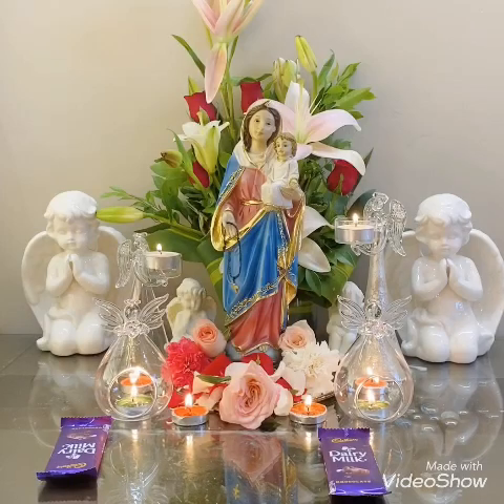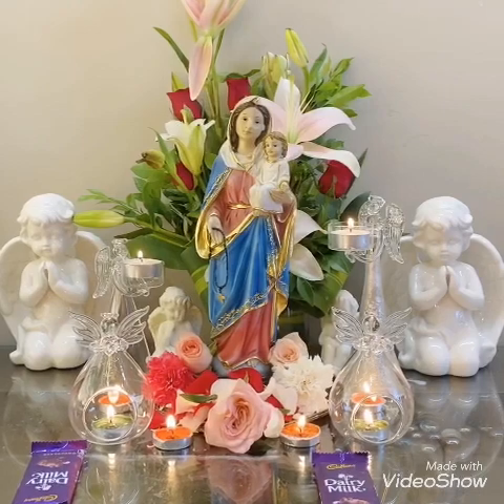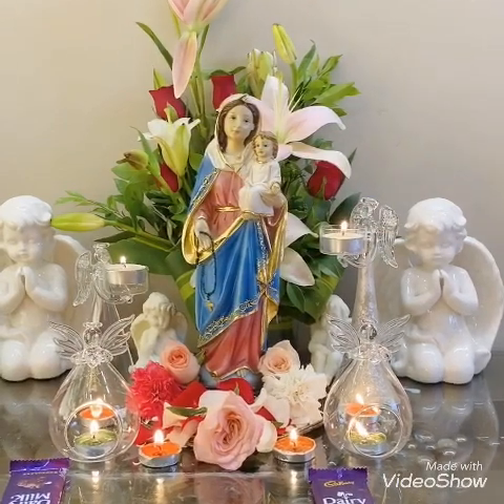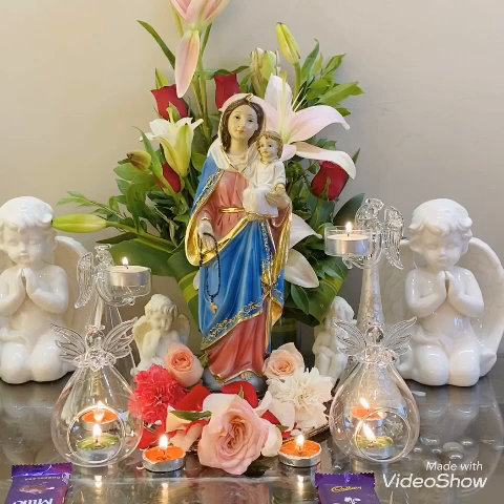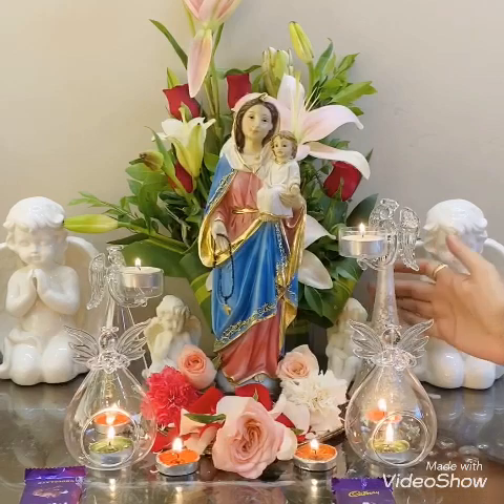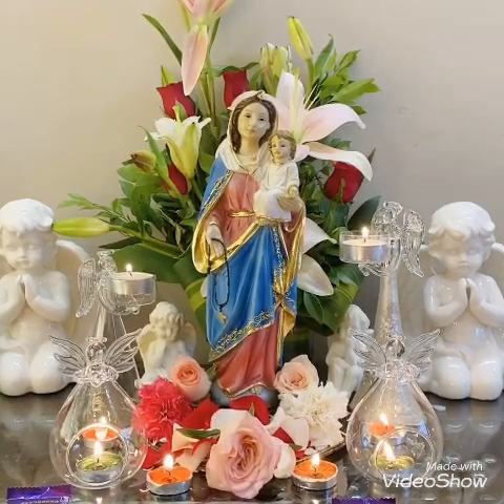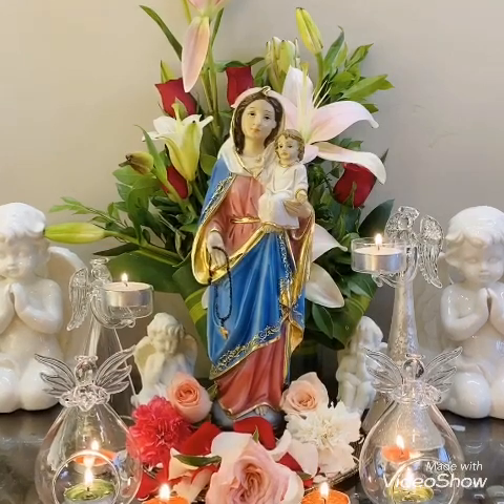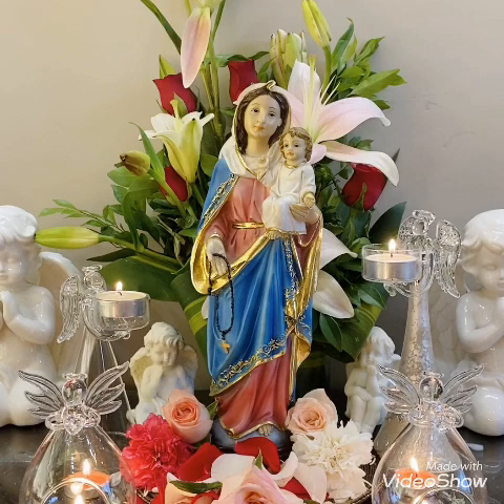Mother Mary Feast Altar decoration | Stress relief| Watch till end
Pink Cake Sweet County cake
Rasmalai Cake made by Pranali Thakur
Bouquet Rinku Patel & Natasha Dotiwala
I cut the cake later on & distributed it